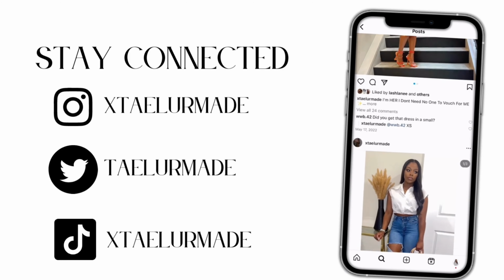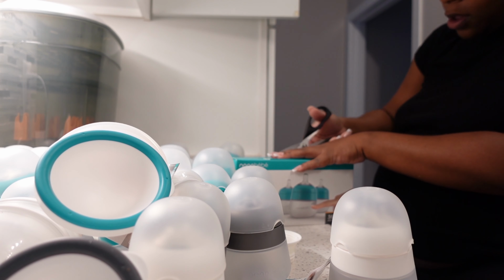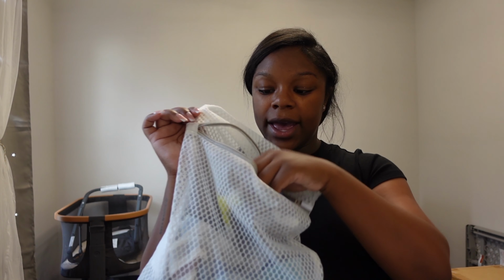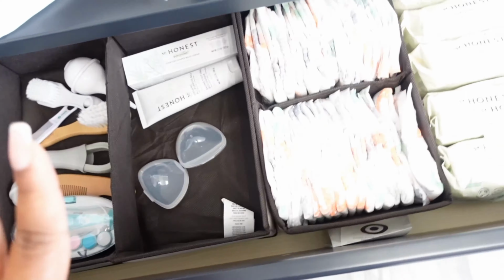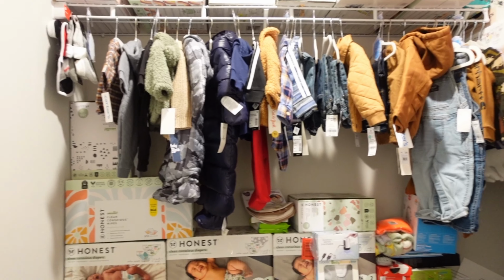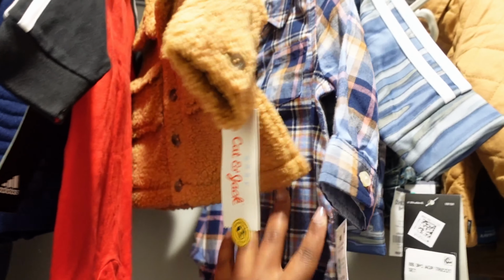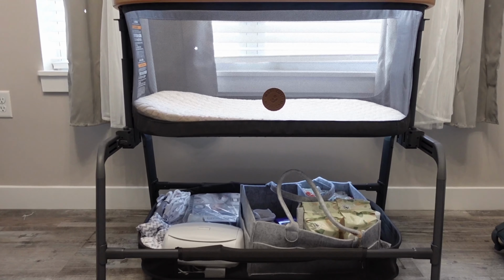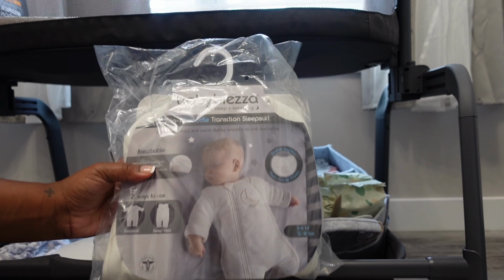NEST WITH ME FOR BABY BOY| Bottle Washing, Laundry, Nursery Dresser Organization, Stroller Unboxing.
Thank You For Tuning In To My Nesting Vlog. Also comment how we should actually style baby boys room. This video was mainly organizing and getting settled in. Should we add animal photos, hype beast photos.. idk help ya girl out in the comments pls lol.

Bare with me this is my second video I'm still learning and improving my content and editing skills.